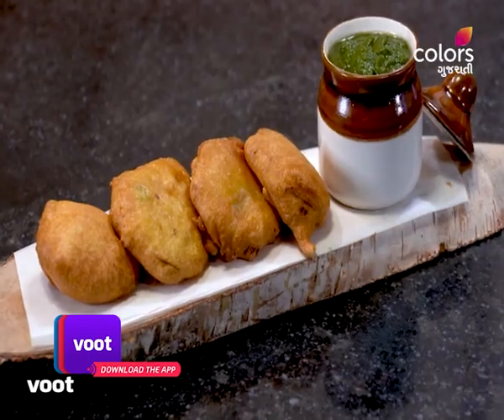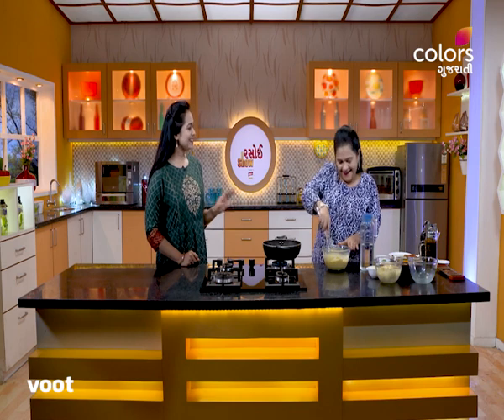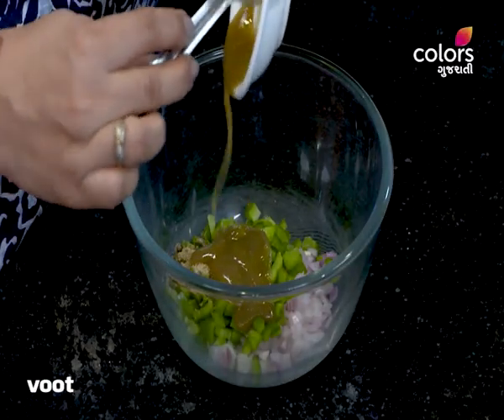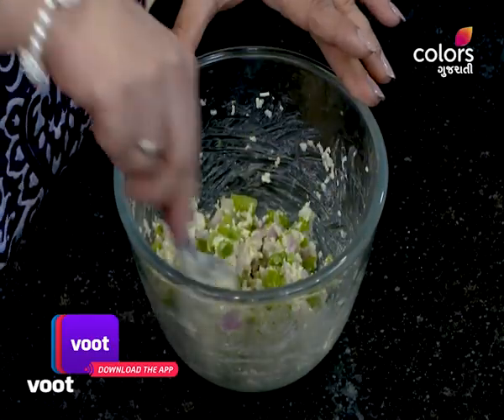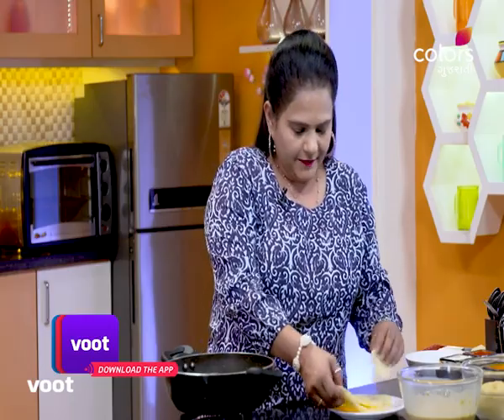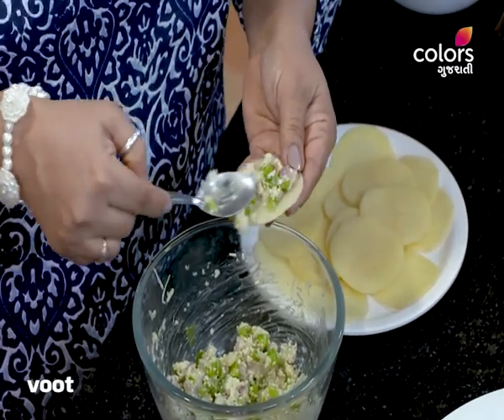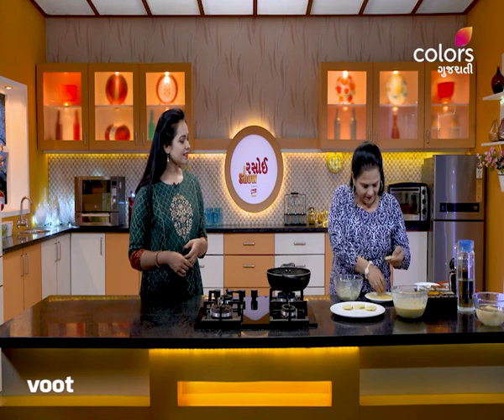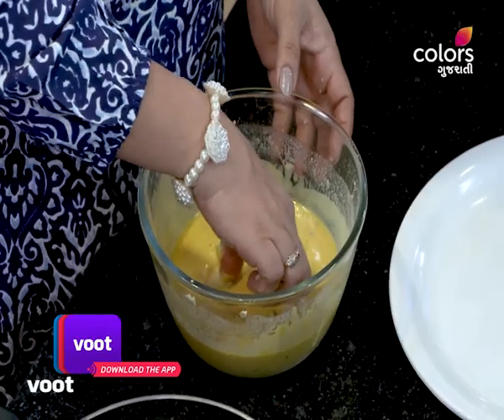Easy To Cook Recipes | Rasoi Show | રસોઈ શૉ | Bataka Na Cheesy Bhajiya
Are you craving for Bataka Na Cheesy Bhajiya? Here's the quick and easy version for you. Try it!